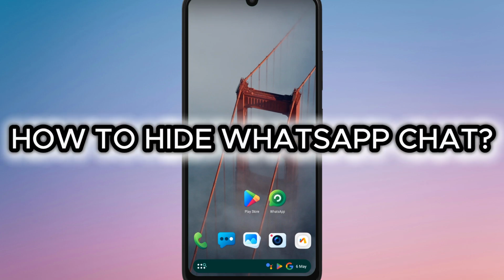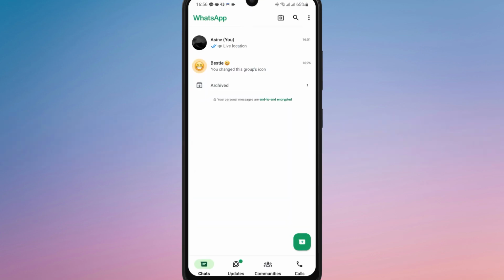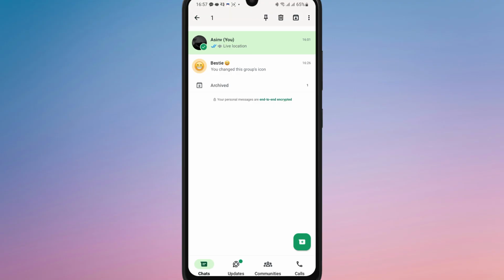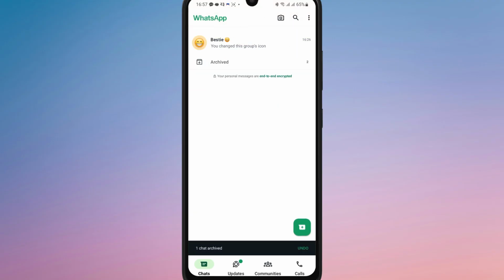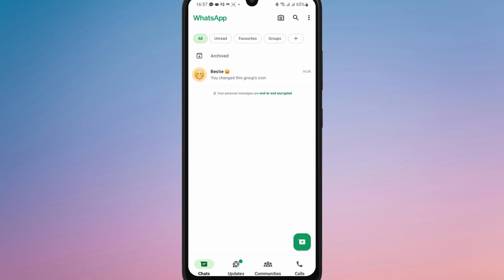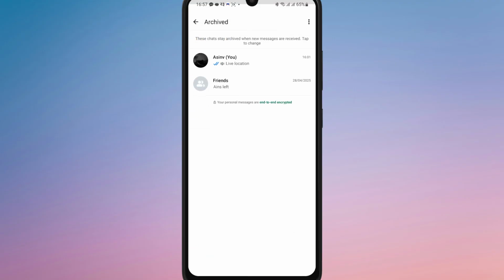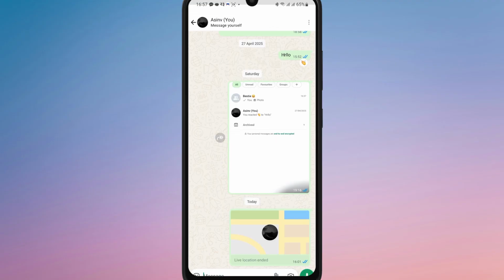How to Hide WhatsApp Chat 2025?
Are you looking to keep your WhatsApp chats private and organized? In this step-by-step guide, we’ll show you how to hide WhatsApp chat and ensure your conversations remain out of sight. Whether you want to keep your personal chats away from prying eyes or tidy up your chat list, this method is simple and easy to follow. We'll walk you through the process of archiving chats, preventing them from reappearing, and how to access your archived chats when needed. Learn how to hide WhatsApp chats without deleting them, so you can keep your privacy intact.